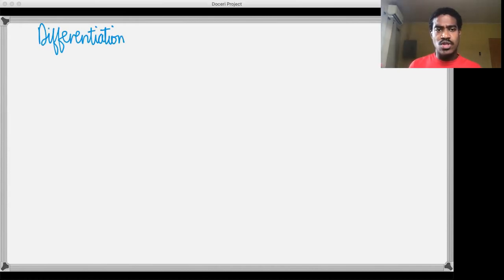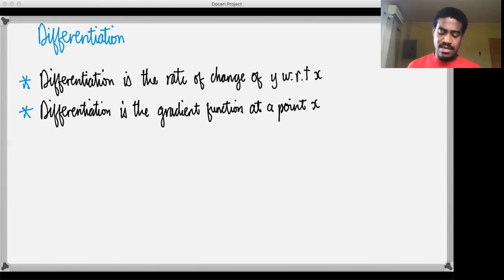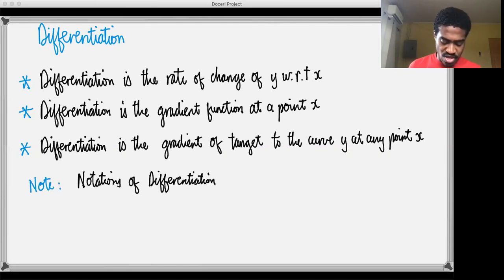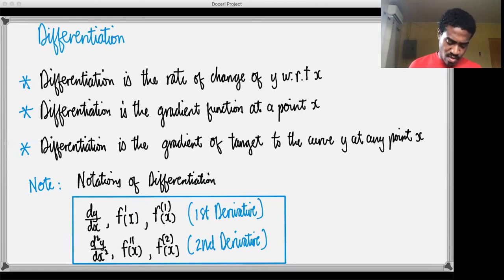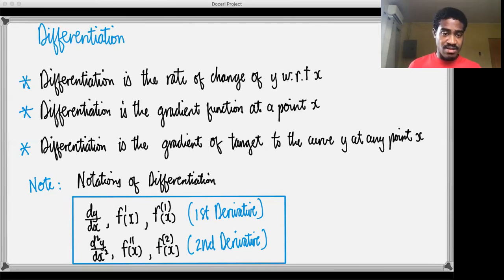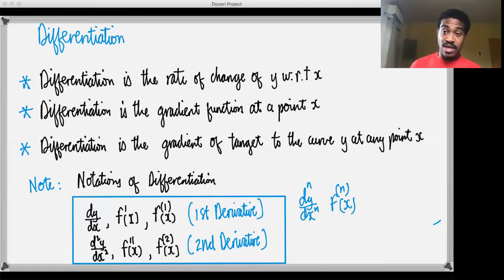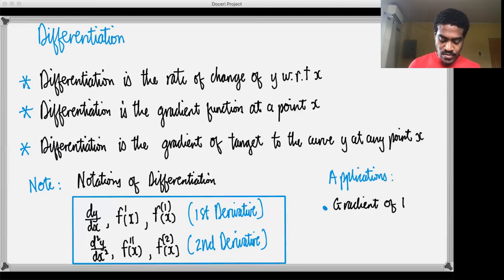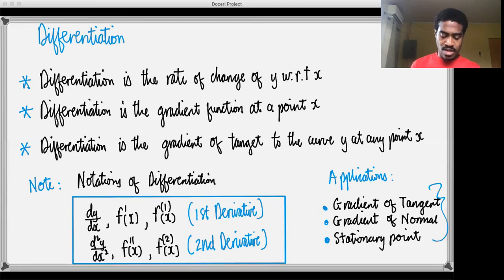Differentiation - Introduction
This is a concise introduction on Pure Maths Unit 2 Differentiation.